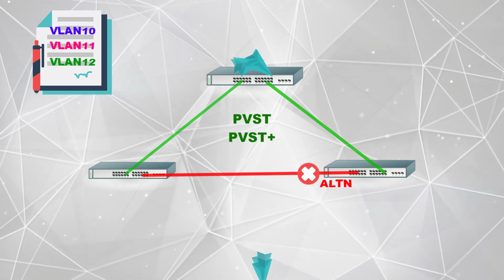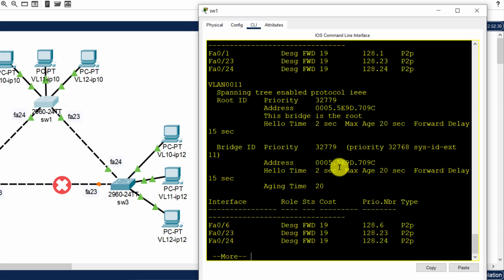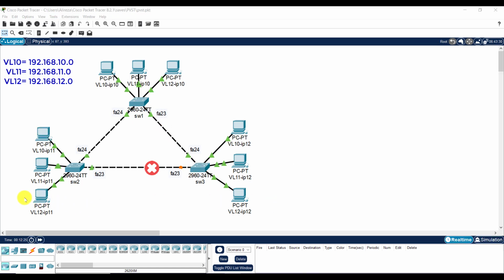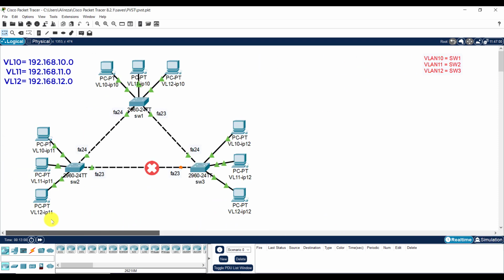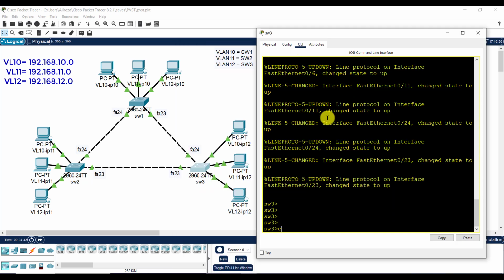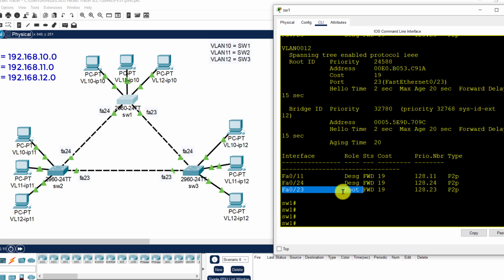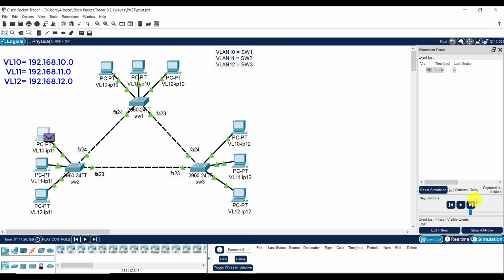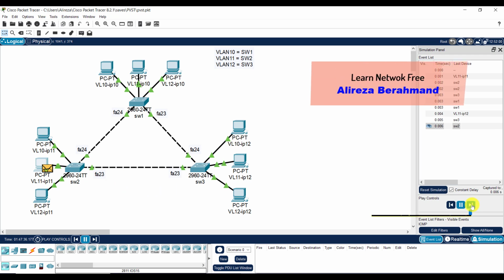how to tune pvst - optimize your network with pvst (you should be very careful !!!)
This is how to tune pvst to increase your network performance. You should understand the concepts in this video in order be able to optimize an enterprise network later.

I am going to opload the configuration files in my linkedin page:
alireza-berahmand